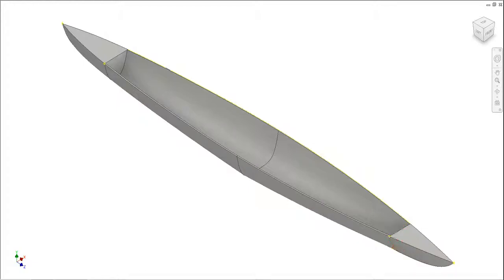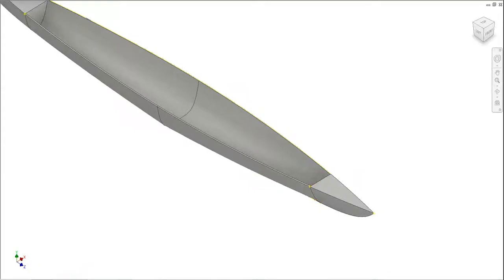Canoe Design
UT Tyler 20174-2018 Canoe Design